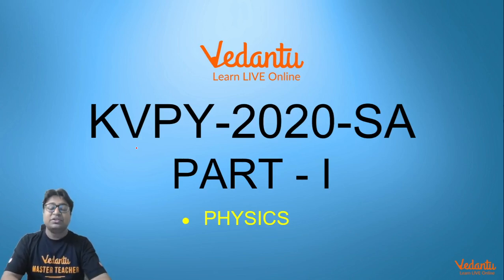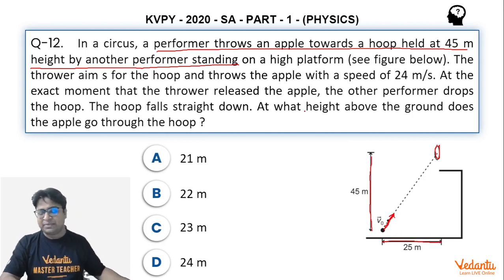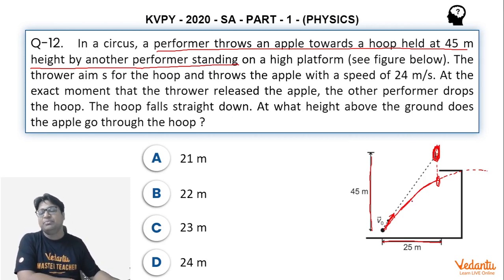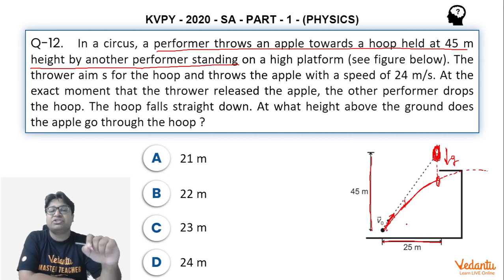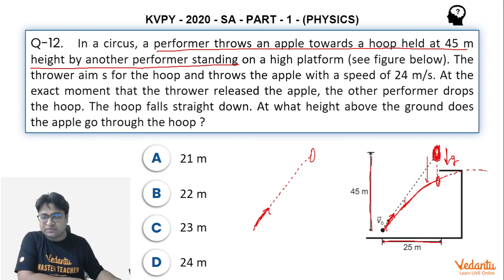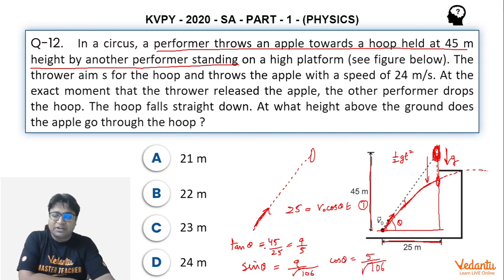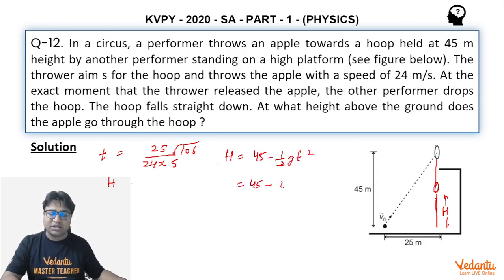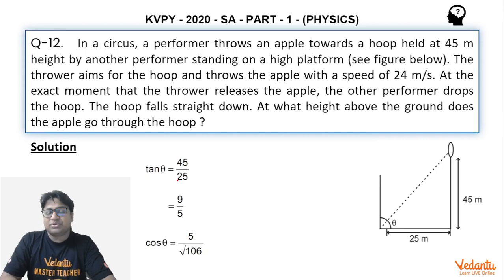KVPY 2020 SA Physics Part I Question 27 Answer B Kinematics Projectile Motion Vikas Agarwal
Q. In a circus, a performer throws an apple towards a hoop held at 45 m
height by another performer standing on a high platform (see figure below). The
thrower aim s for the hoop and throws the apple with a speed of 24 m/s. At the
exact moment that the thrower released the apple, the other performer drops
the hoop. The hoop falls straight down. At what height above the ground does
the apple go through the hoop ?

✅ Session PDF for "KVPY 2020 SA Physics Part I Question 27 Answer B Kinematics Projectile Motion Vikas Agarwal" ➡️

✅For Regular Updates related to the upcoming Batches by your favorite Master Teacher, Click on this